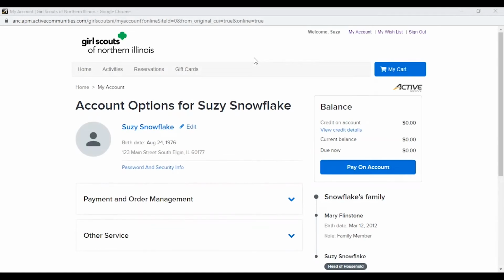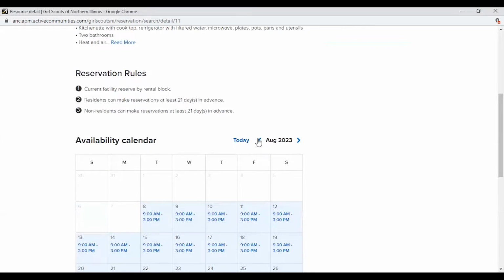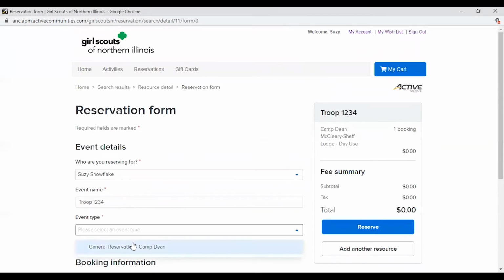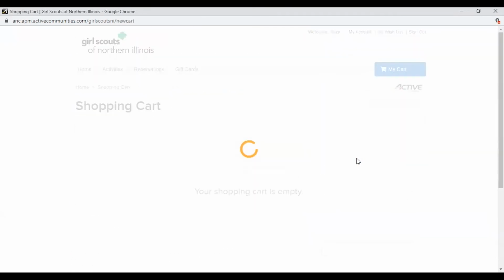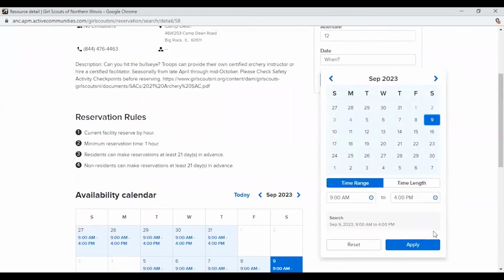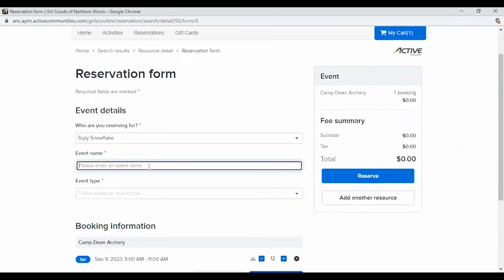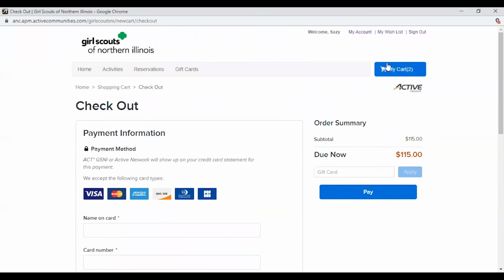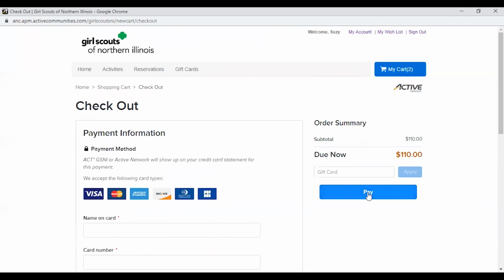ActiveNetTraining BookCamp Facilitator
ActiveNet training on how to book a campsite with a facilitator.